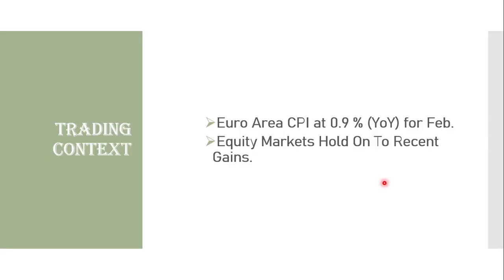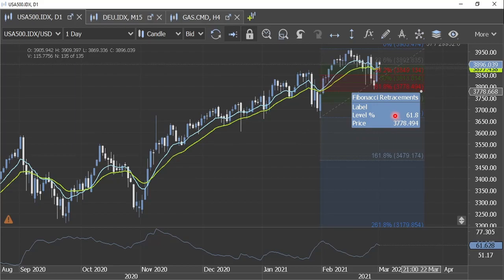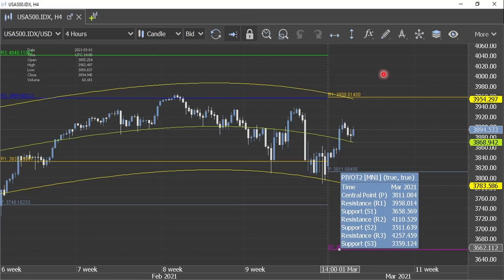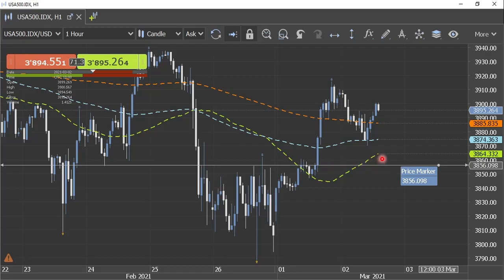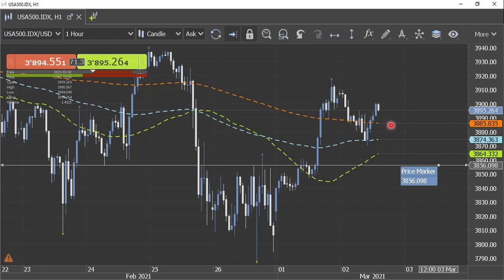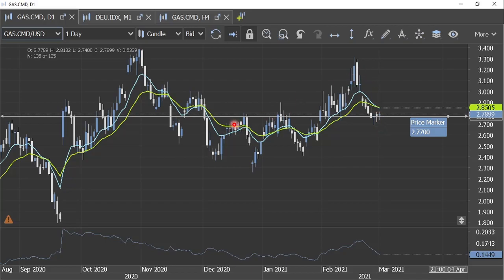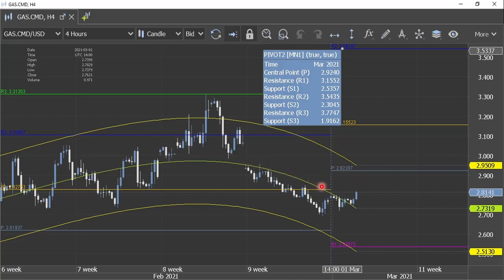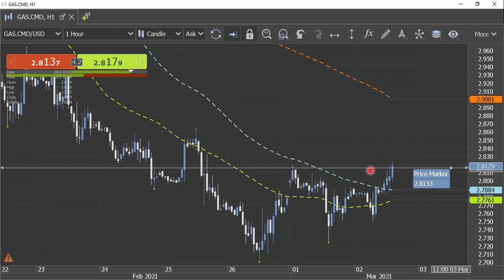Market Movers 02/03 - Breakout Likely For S&P